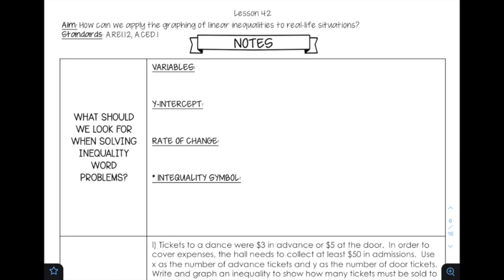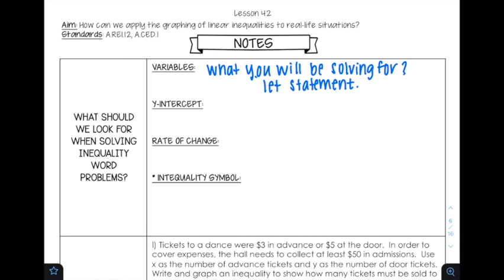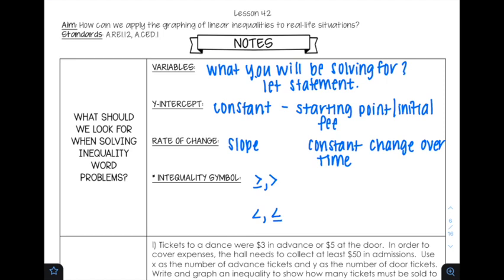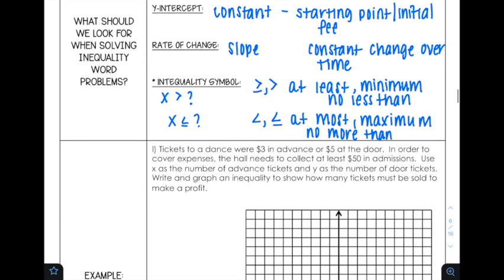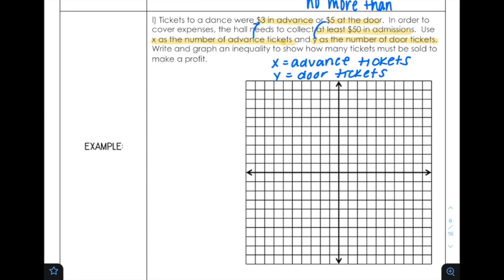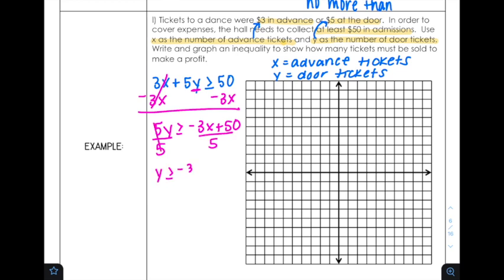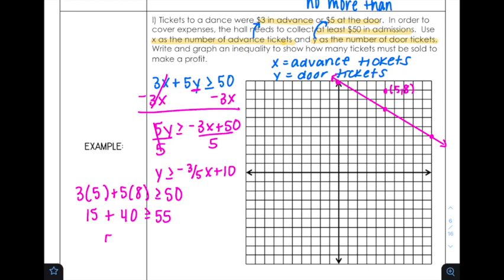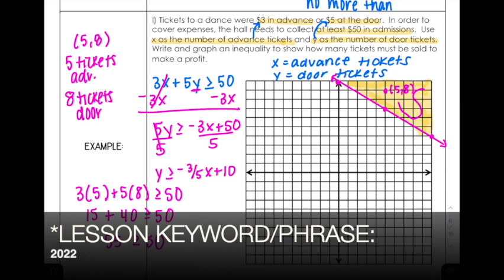Applying Graphing Inequalities to Real World Examples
A1 Lesson 4.2
Graphing Linear Inequalities to Real world examples